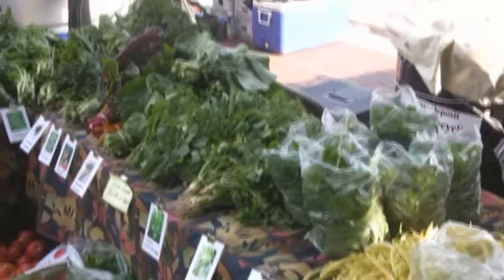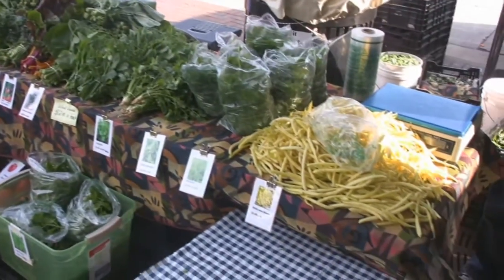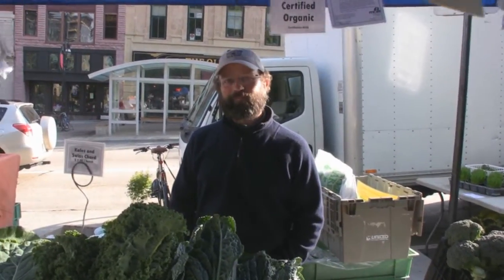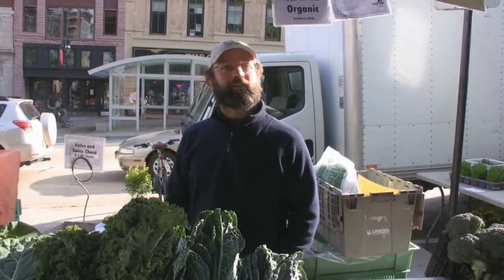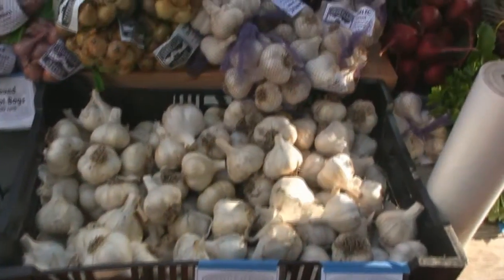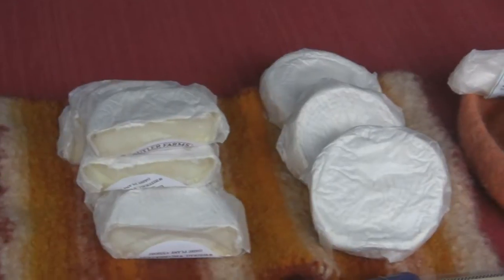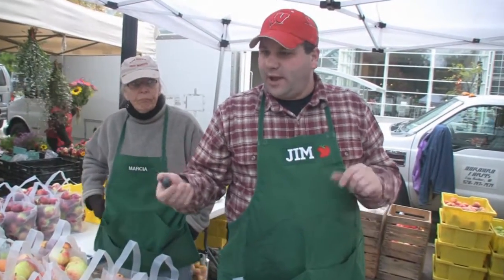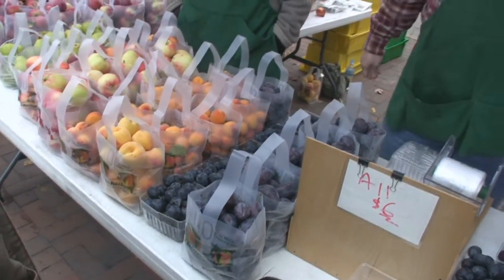Dane County Farmers' Market Walkthrough -- Sept. 24, 2011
A visit to the Madison, WI Dane County Farmers' Market on Sept. 24, 2011. Views of the beautiful produce, bakery, and other products plus Mat Eddy of Ridgeland Harvest tells us how to preserve garlic.